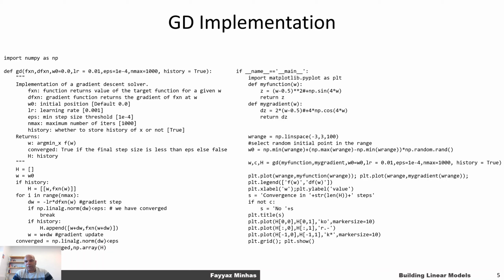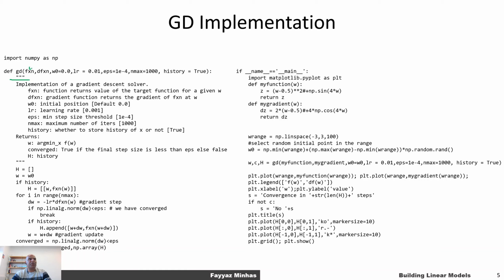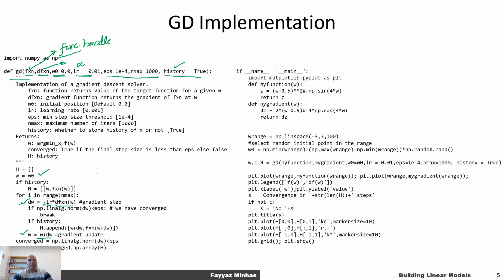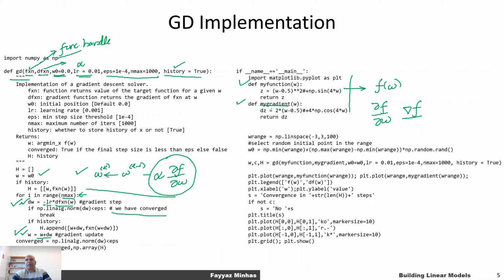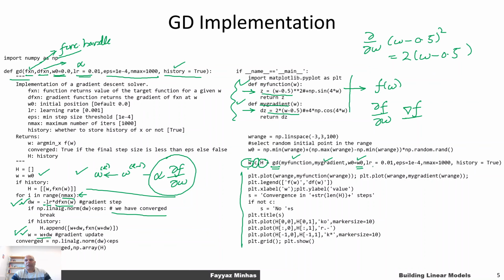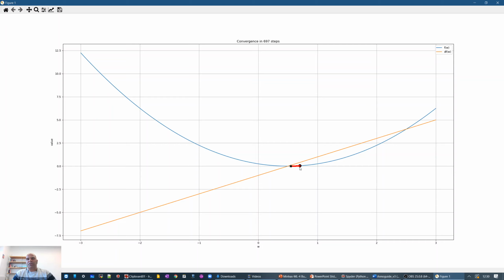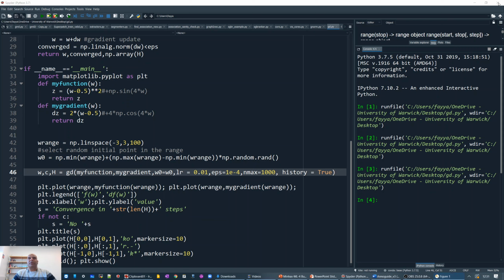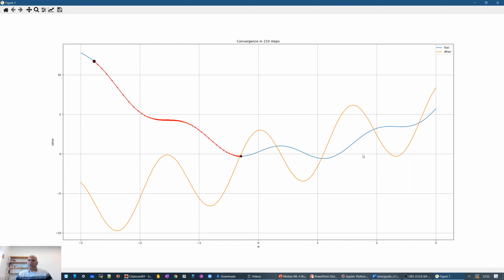2.4 prelim gradient descent code (Data Mining and Machine Learning)